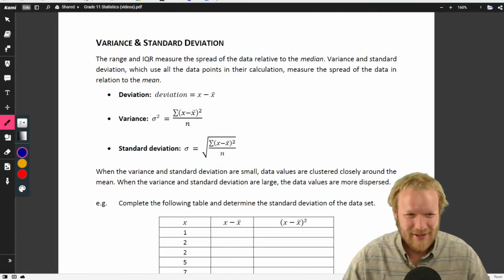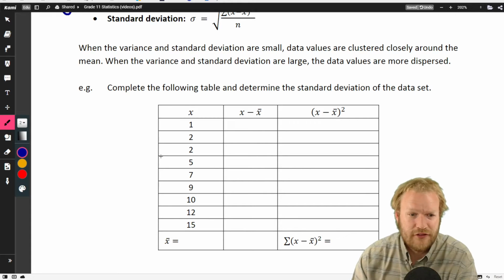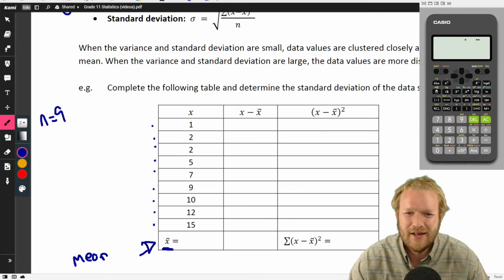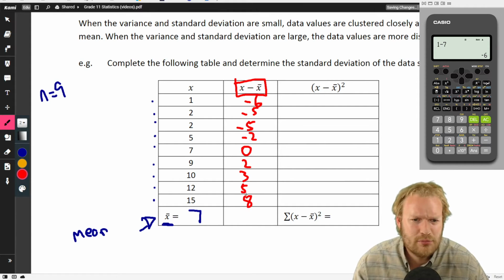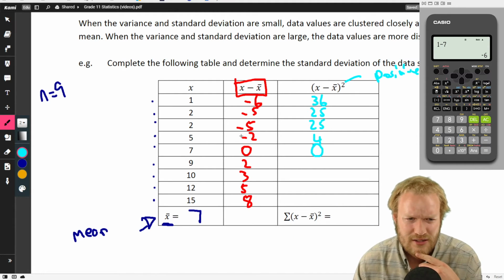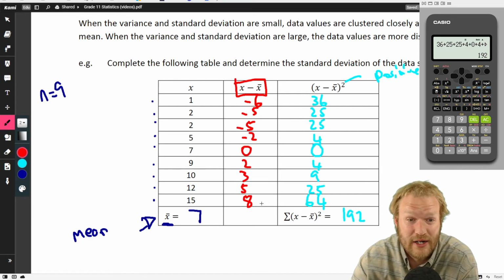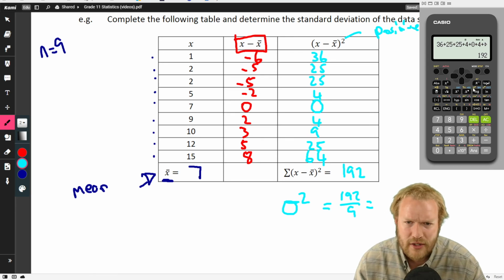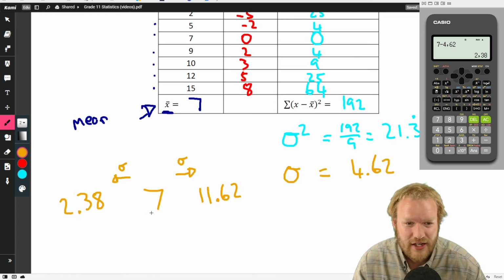Gr11 Maths BE 2020 Stats 04